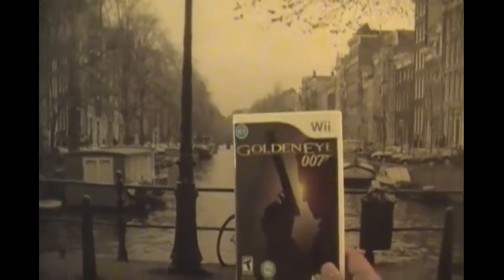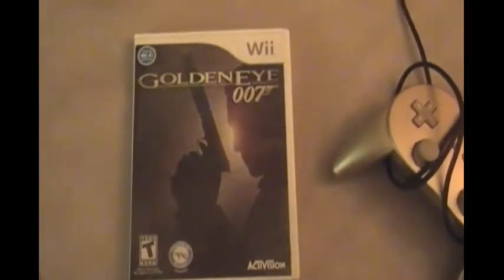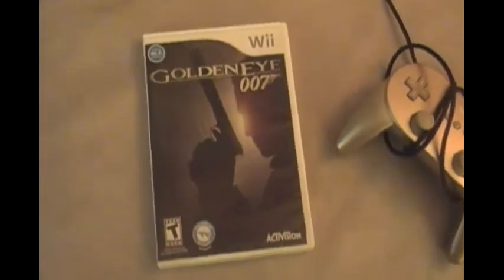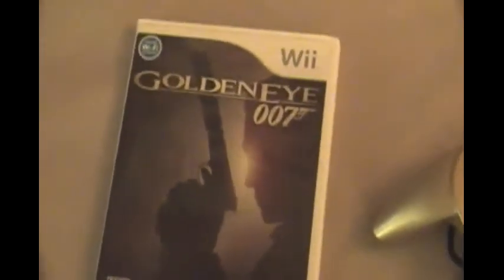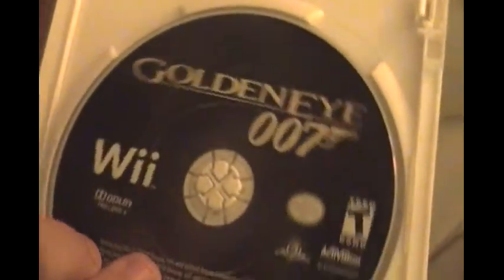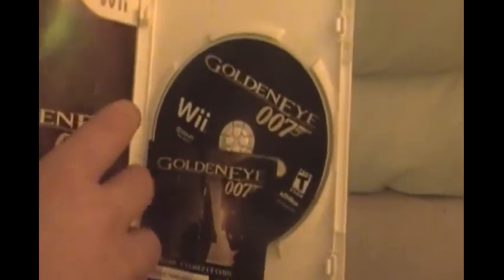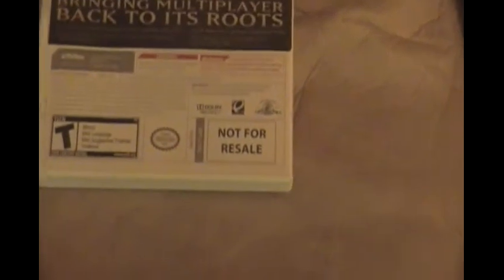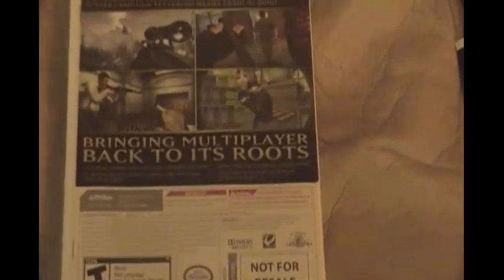Goldeneye 007 Unboxing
sorry for the delay in vids were sick and all so :P